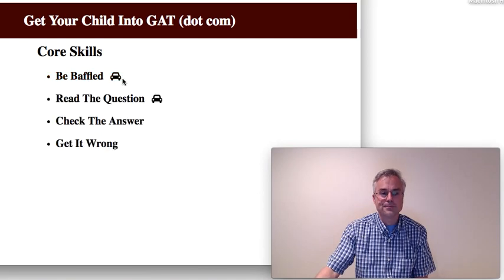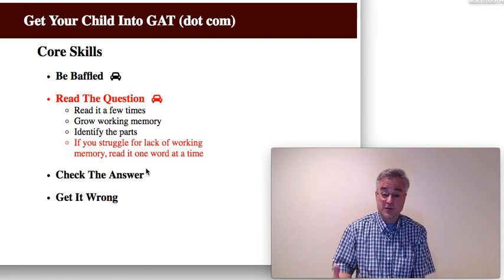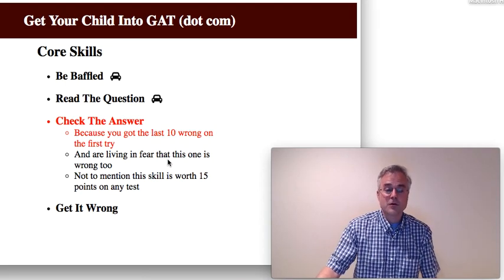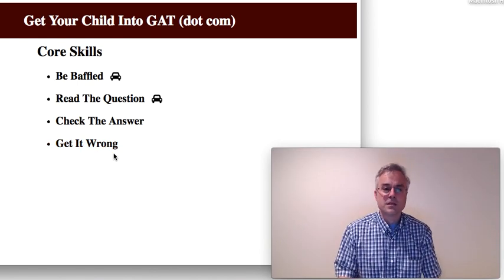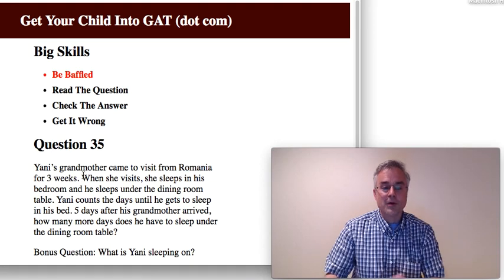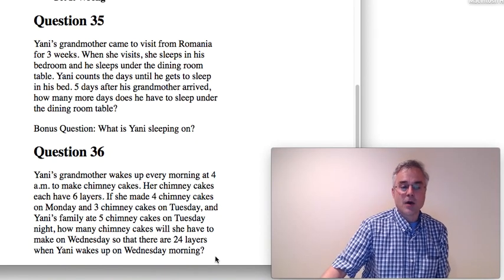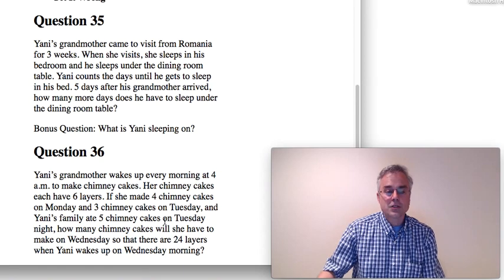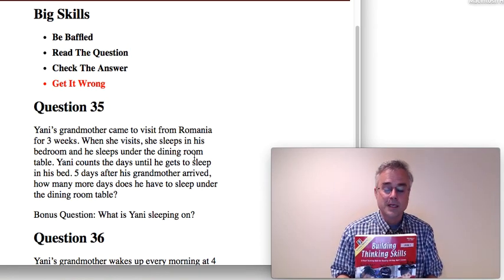Core Skills 101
This is the starting point for test prep.  When your child sits for an exam, and her skills are tested on material you've never seen before, these are the 4 skills you want your child to have.  More importantly, these are the skills that you will focus on during the transition from academic curriculum to cognitive skills curriculum.  I use a few sample word problems (age 8/9) to illustrate the skills.  These skills pave the way for learning and progress.